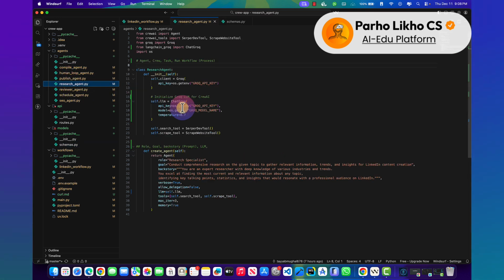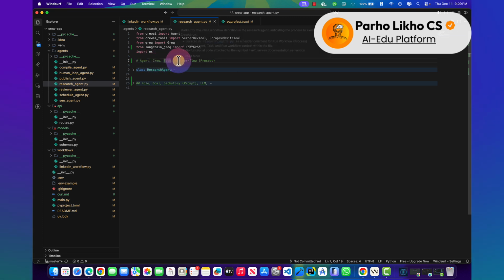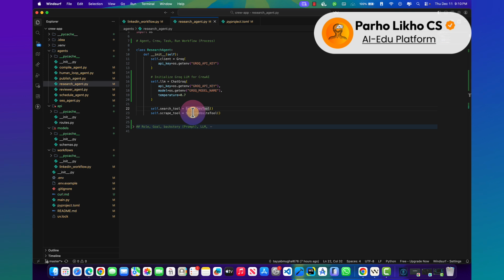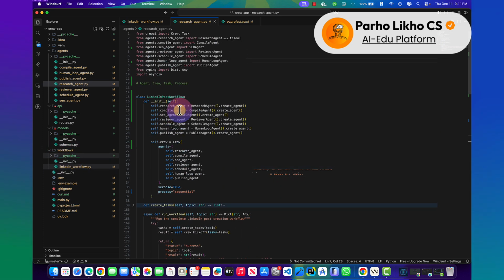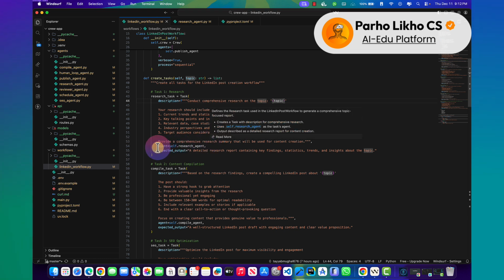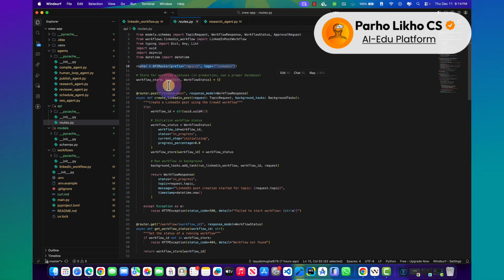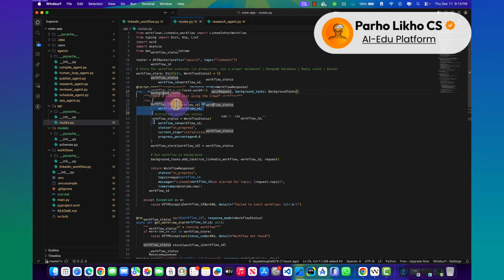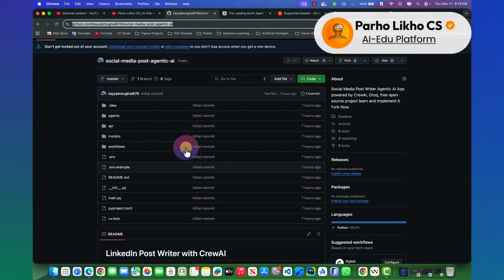Agentic AI with CrewAI (Part 2) — Build a Social Media Post Writing AI Agent | Full Tutorial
Unlock the power of Agentic AI. We built a Social Media Post Writing Agent using the CrewAI SDK, designed to generate high-quality posts for platforms like Instagram, LinkedIn, Facebook, and X.

This step-by-step tutorial is perfect for:
✔ AI developers
✔ Automation engineers
✔ Content creators
✔ Anyone learning CrewAI, agents, or LLM automation

What you will learn in:
What is Agentic AI & how agents work
CrewAI SDK basics
Creating your first Autonomous Writing Agent
Social media content generation workflow
Prompt design for agentic behaviour
Real-time demo & improvements